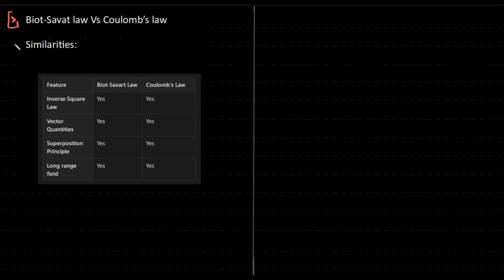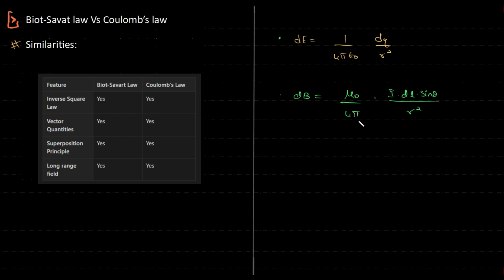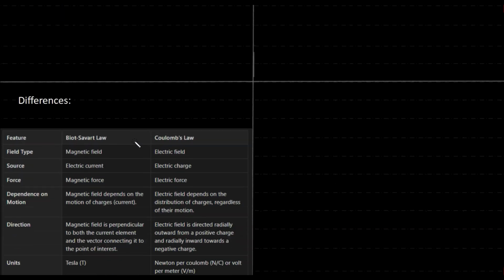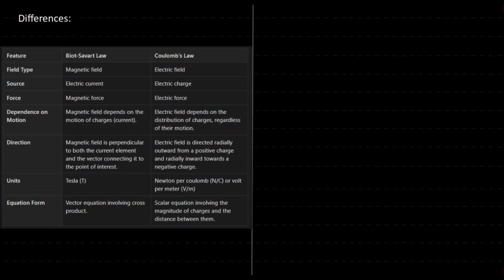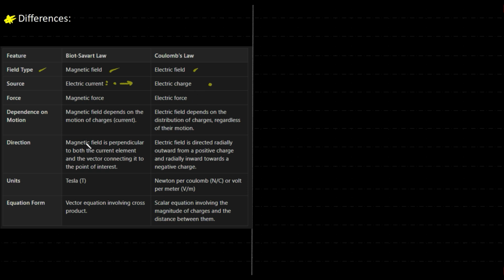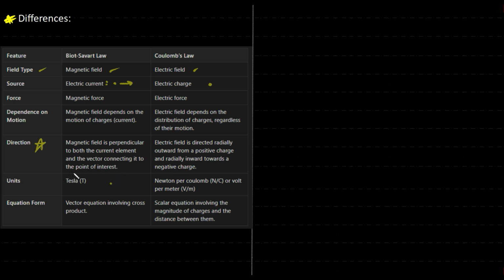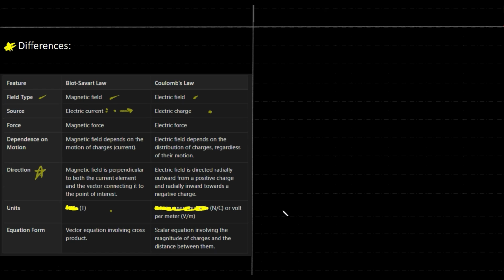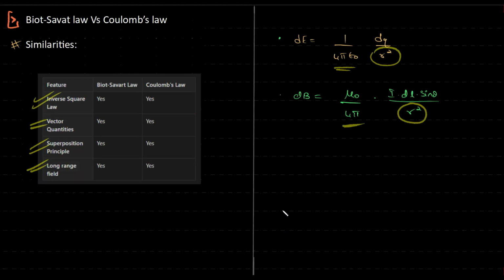12P C4 1A P1 6